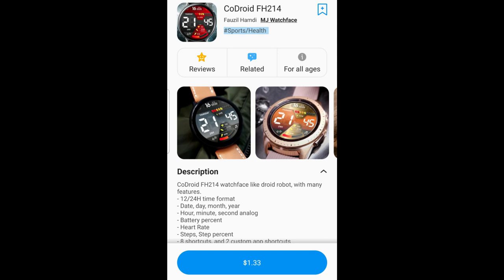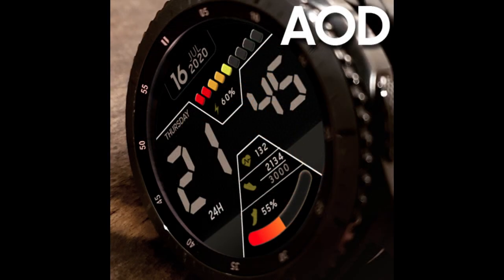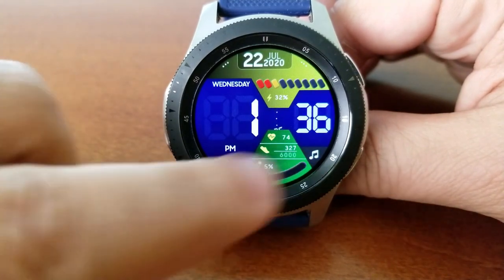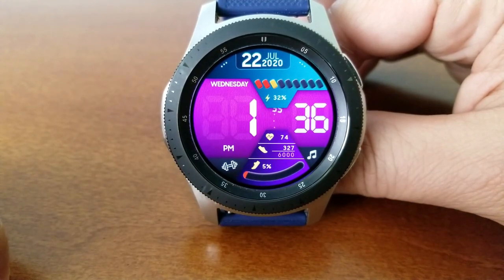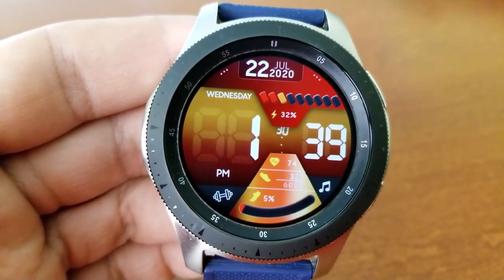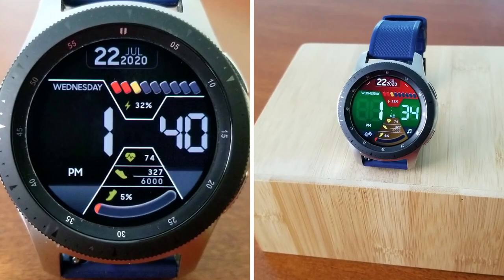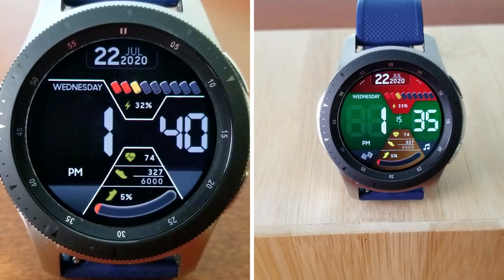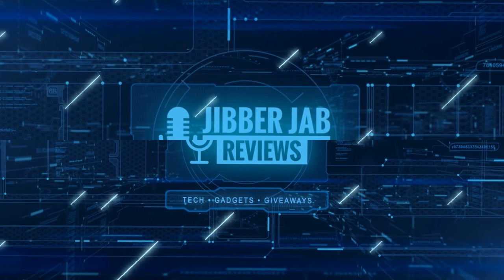HUGE Coupon Giveaway! Samsung Galaxy Watch Active 2/Galaxy Watch Face by MJ Watchface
Here is a brand new all digital design that you can add to your collections for free!  Check out our full review and then pick up a coupon for this one!

Samsung Watchfaces
Smartwatch